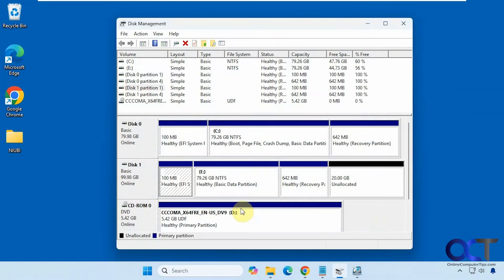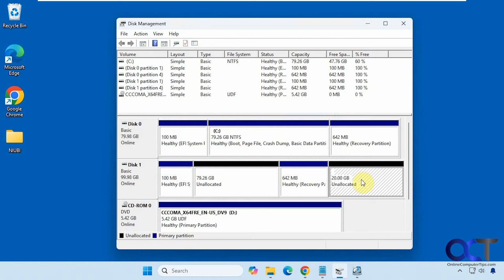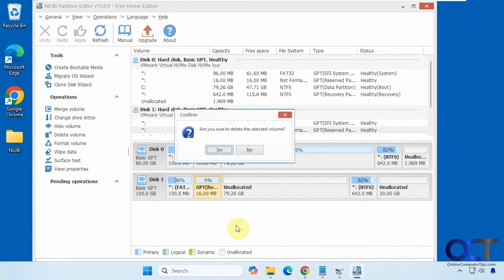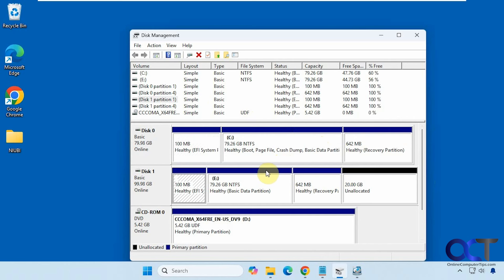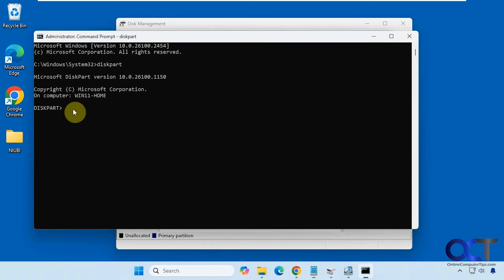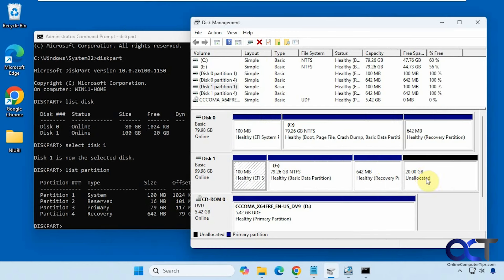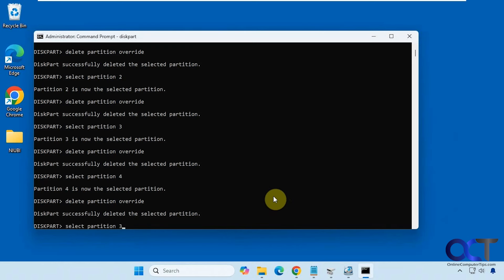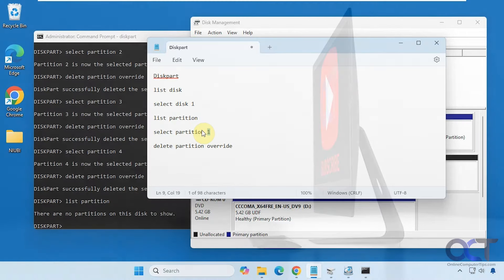How to Delete Volumes or Partitions That Disk Management Can't Remove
If you are trying to delete or remove some volumes\partitions using the Windows Disk Managment tool, you may find that the delete volume option is greyed out or even missing. This can happen when trying to delete the EFI system partition or the Windows recovery partition. To get around this problem you can use the diskpart command or the free NIUBI Partition Editor software to remove these volumes and get your space back.

Here is a video showing you how to delete all the partitions on a drive in one step.

Here is a link where you can download the NIUBI Partition Editor software.

Here are the  Diskpart commands from the video. Just be sure to change the numbers for the select disk and select partition commands to match your hard drive configuration.

Diskpart
list disk
select disk 2
list partition